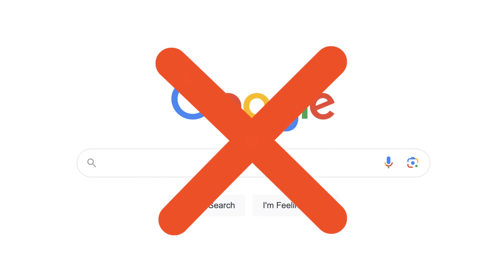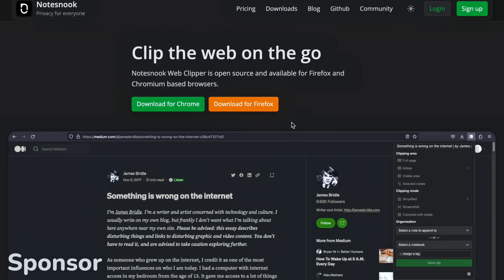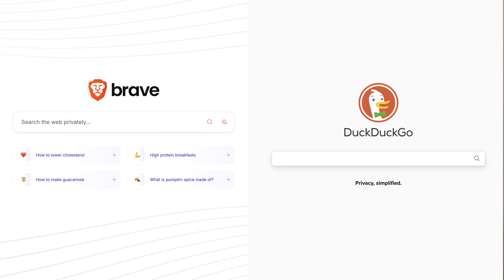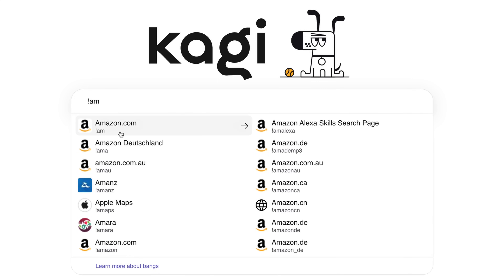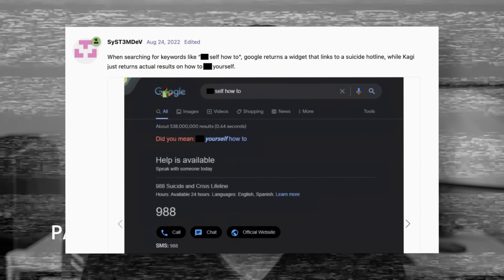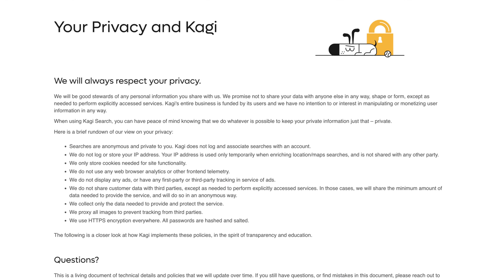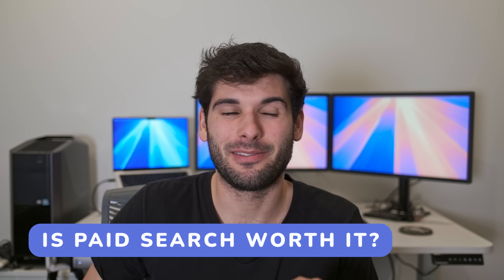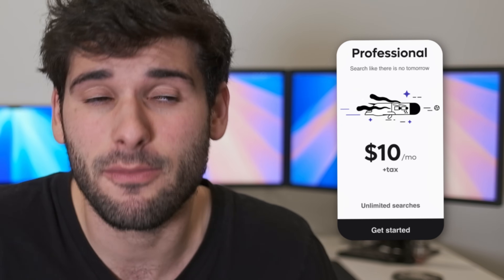Kagi: Is Paying for a Search Engine Worth It?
Tired of Google's data-hungry ways? Kagi is a privacy-focused search engine that puts your data first...but it's a paid service. In this video, we dive deep into Kagi's features, comparing it to other popular search engines. Is it worth paying for a more private search experience—let's find out!

Timestamps:
0:00 Intro
0:17 Sponsor: Notesnook
1:12 Setting up Kagi
1:48 Search results
2:27 Features
3:17 Customization
4:15 Privacy & security
5:55 Is paid search worth it?
7:20 Conclusion

We cannot provide our content without our Patrons, huge thanks to:
BRIGHTSIDE, Clark, Ente, Richard, Afonso, Brad, JohnnyO, kevin, love your content, Poaclu, x, 3c3c1d, NotSure, Philip, Seth, Timothy